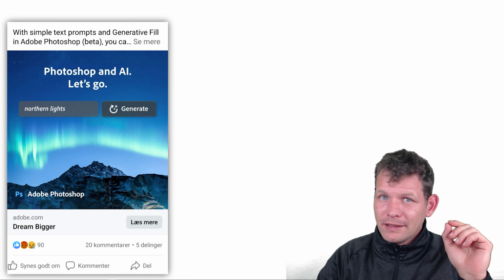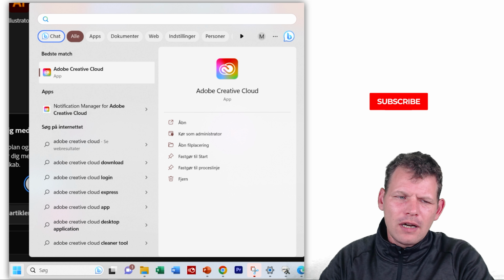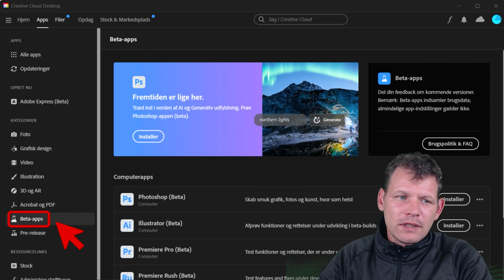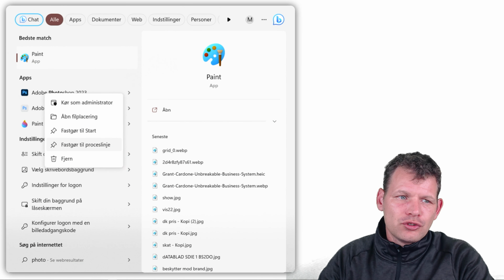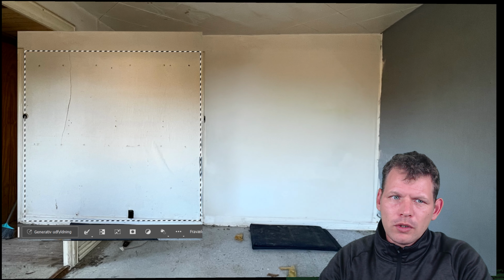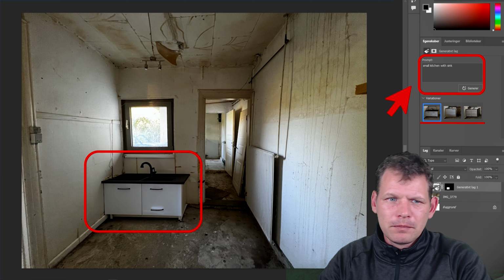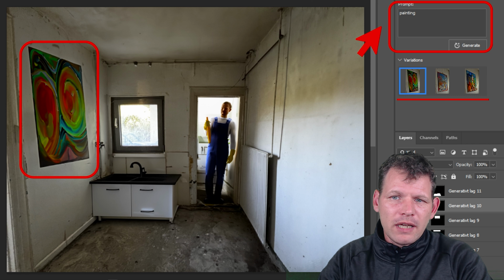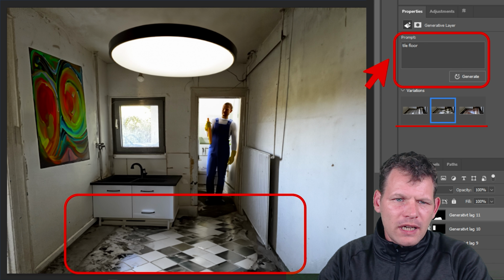Photoshop Beta Installation & Mind-Blowing Northern Lights Creations!"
Learn how to install the revolutionary Photoshop Beta and witness breathtaking Northern Lights creations in action! 🚀 Elevate your artistic endeavors with this cutting-edge tool, unleashing your imagination like never before. Join us on this inspiring journey as we explore the endless possibilities of Photoshop Beta and create stunning masterpieces that will leave you in awe. Don't miss out on this incredible opportunity to embrace the future of design and photography. 🔥 Let your creativity soar and bring your visions to life with Photoshop Beta - the ultimate creative companion! 💫🎉